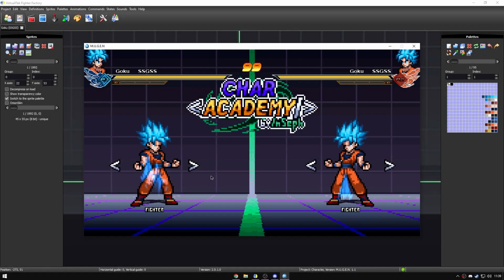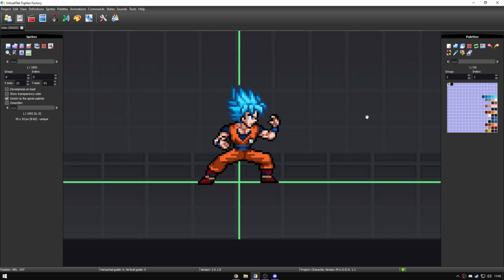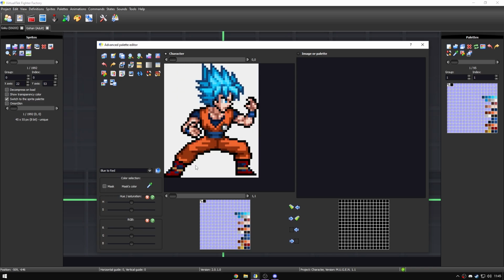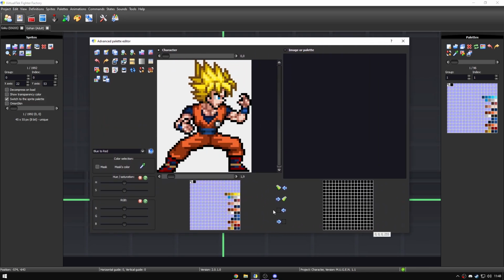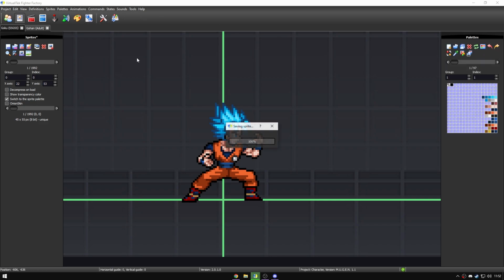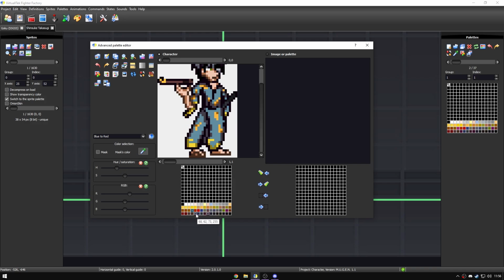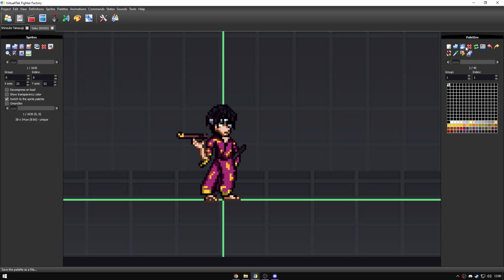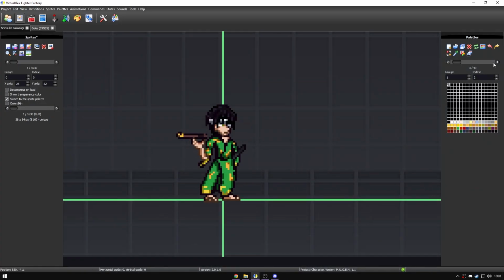[MUGEN GUIDE] Custom Palettes in Academy Style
🎮 Download my complete Game!